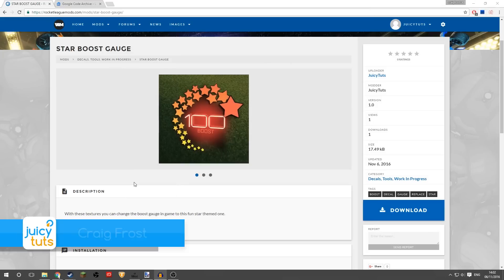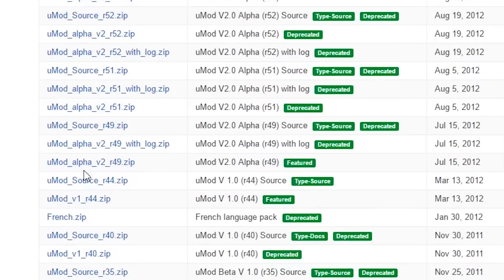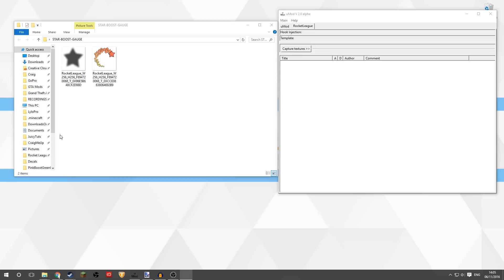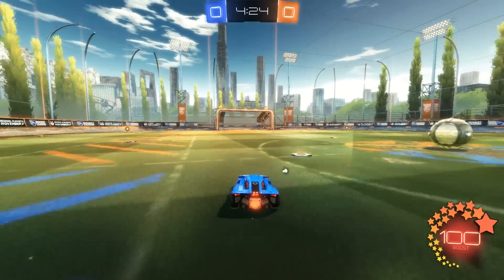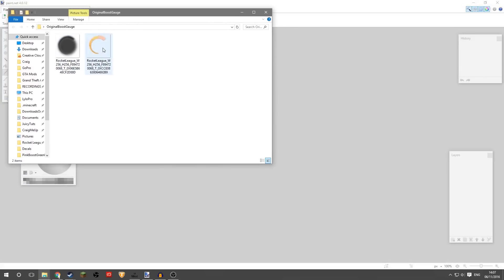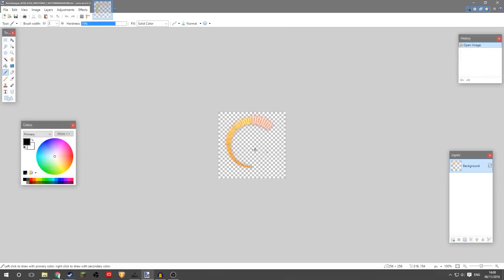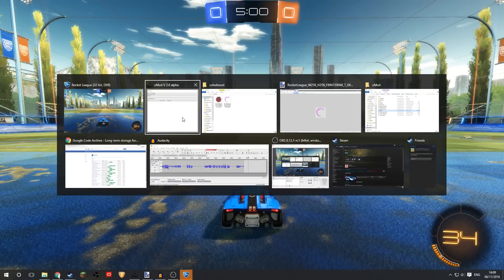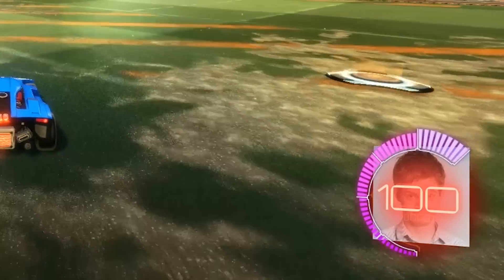Rocket League Custom Boost Gauge (TUTORIAL)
It's really fun to try out new Boost Gauge designs.

If you want to make your own Boost Gauge you'll need the original textures. Follow this link and click the download arrow in the top right corner